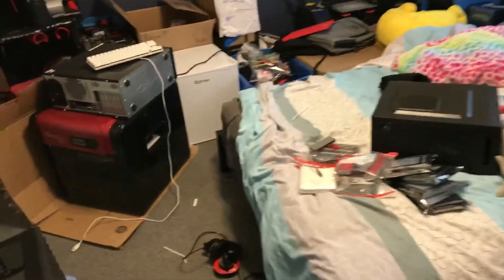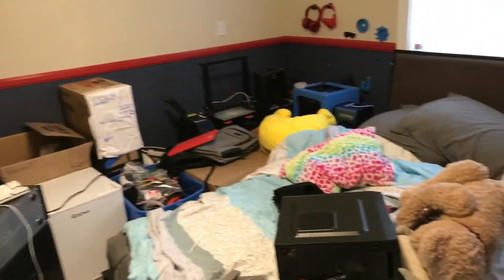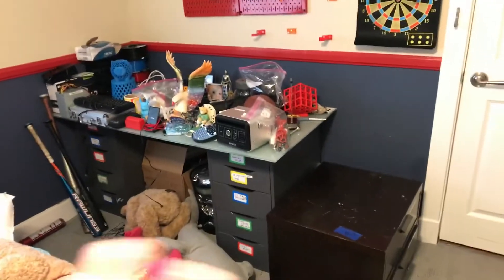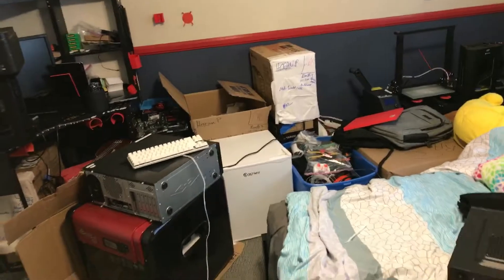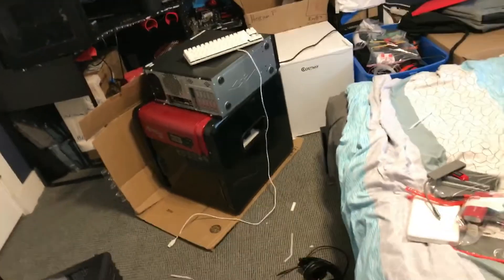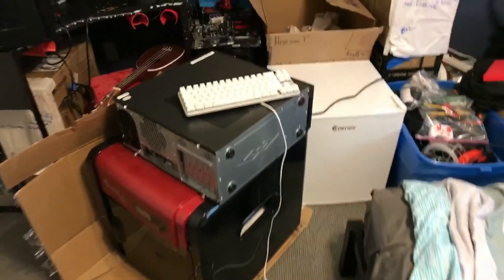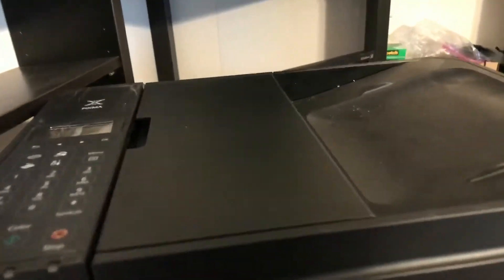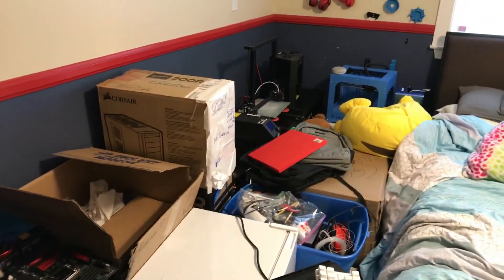I’M BACK! (In my house)